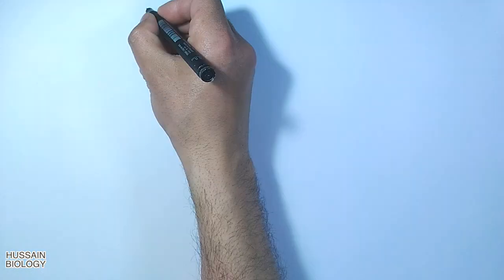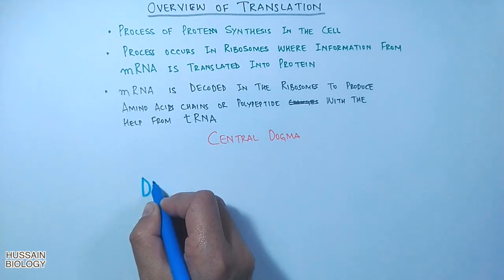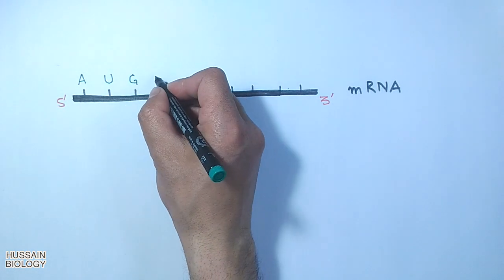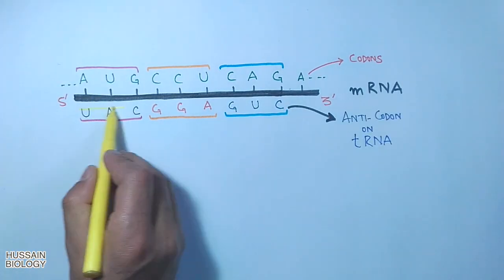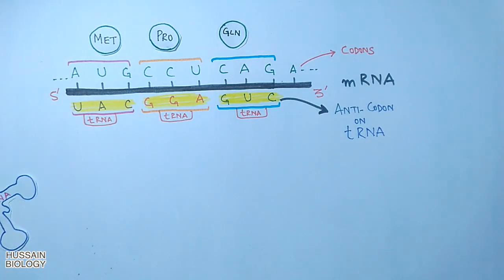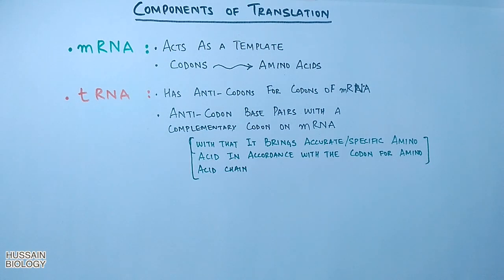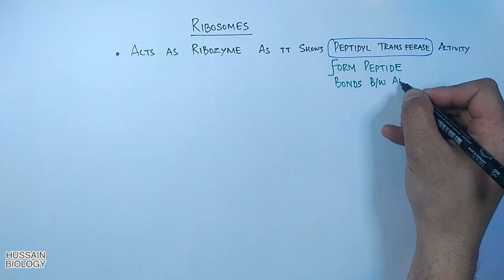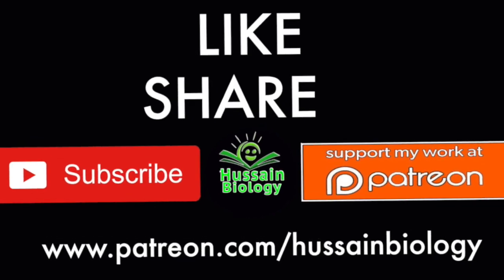Overview of Translation | Protein Synthesis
In molecular biology and genetics, translation is the process in which ribosomes in the cytoplasm or ER synthesize proteins after the process of transcription of DNA to RNA in the cell's nucleus. The entire process is called gene expression.
In translation, messenger RNA (mRNA) is decoded in the ribosome decoding center to produce a specific amino acid chain, or polypeptide. The polypeptide later folds into an active protein and performs its functions in the cell. The ribosome facilitates decoding by inducing the binding of complementary tRNA anticodon sequences to mRNA codons. The tRNAs carry specific amino acids that are chained together into a polypeptide as the mRNA passes through and is read by the ribosome.
The basic process of translation is the addition of one amino acid at a time to the end of the polypeptide being formed. This process takes place inside the ribosome. A ribosome is made up of a subunit, a small 40S subunit or a large 60S subunit. These subunits come together before translation of mRNA into a protein to provide a location for translation to be carried out and a polypeptide to be produced. The choice of amino acid type to be added is determined by the genetic code on the mRNA molecule. Each amino acid added is matched to a three nucleotide subsequence of the mRNA. For each such triplet possible, the corresponding amino acid is accepted. The successive amino acids added to the chain are matched to successive nucleotide triplets in the mRNA.